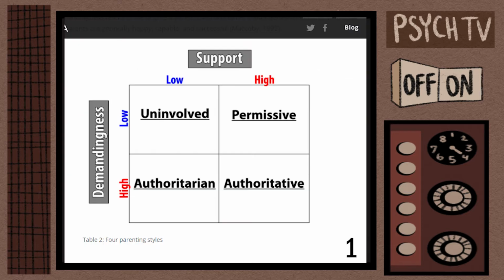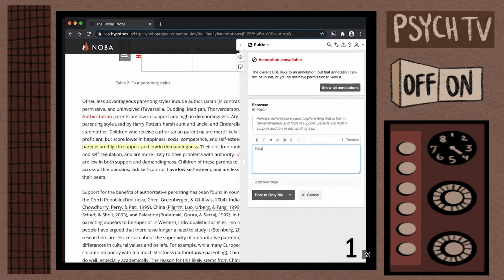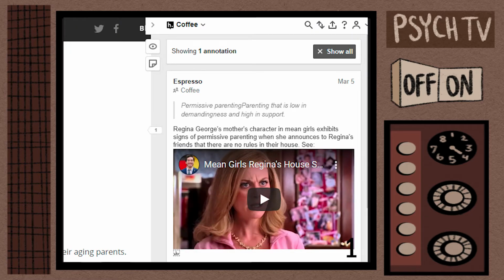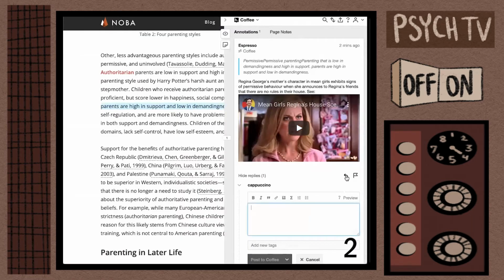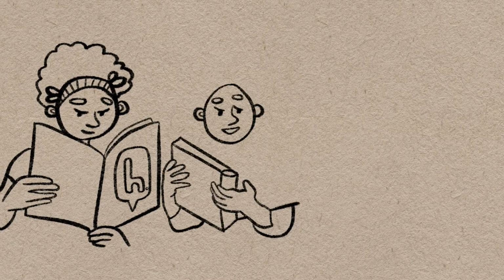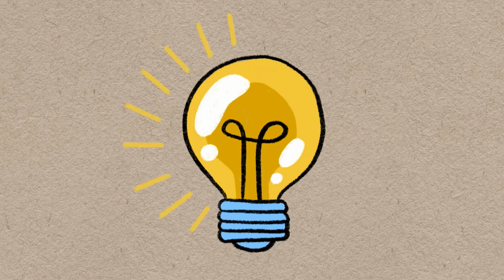Social Annotation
In this video, we will focus on an open pedagogical practice known as social annotation. One frequently used social annotation tool is Hypothesis, which can enable the sort of collaborative meaning-making that leads to learning.

Credits:
Jill M. Swirsky, PhD, Department of Psychology, Temple University & Holy Family University
Urooj Nizami, MISt, MA, Open Education Strategist, Consultant
Darryl Loke, Student, Video Director
Teagan Robinson, Illustrator

Referenced Works:

Brown, M. & Croft, B. (2020). Social annotation and an inclusive praxis for open pedagogy in the college classroom. Journal of Interactive Media in Education, 2020(1): 8, 1–8.

Kalir, J. H. (2020). Social annotation enabling collaboration for open learning. Distance Education, 41(2), 245-260.

Muraco, J. A. (2021). The family. In R. Biswas-Diener & E. Diener (Eds), Noba textbook series: Psychology. Champaign, IL: DEF publishers.

This video was made possible by micro-grant funding from the Association for Psychological Sciences.